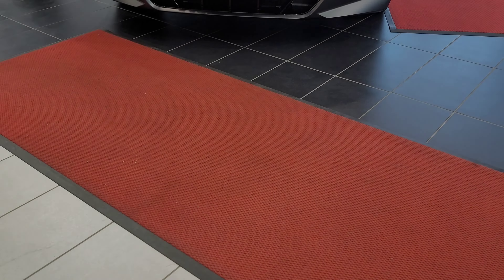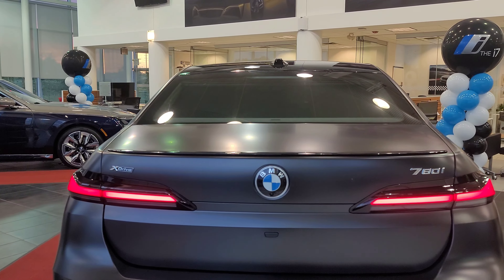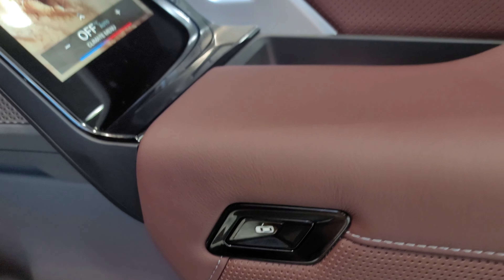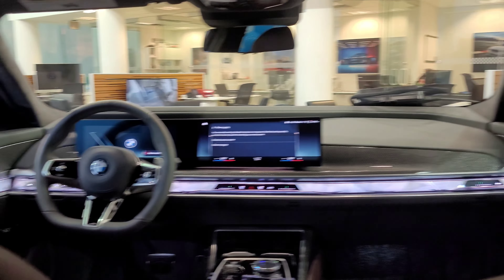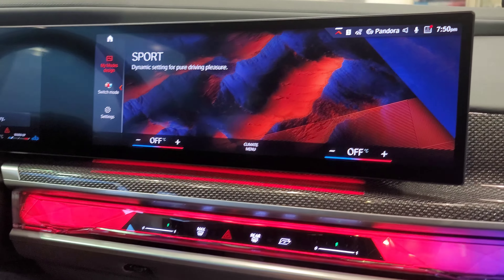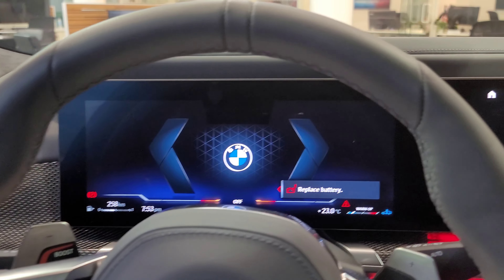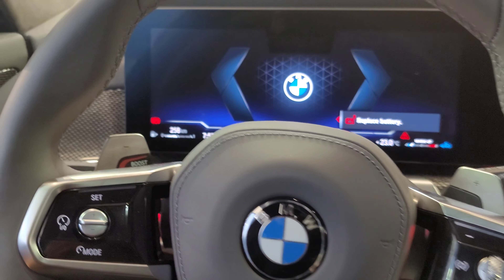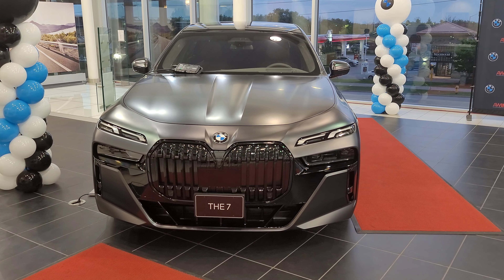BMW Luxury Recharged - 2023 BMW 760i xDrive Sedan Frozen Deep Grey Metallic Amarone Merino Leather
Welcome the all new 7th generation 7 series!  The 2023 BMW 760i xDrive Sedan G70 body in Frozen Deep Grey Metallic on Amarone Merino Leather!  This bossman car features the M Sport Shadowline Package which gives us 21" 909M Aero Wheels in Black Burnished, Black M Sport Brakes, M rear spoiler and Black Exterior Contents!  If you see this approaching you it will grab your attention in every way and you'll still hear the nice sound of the new 6S8 4.4L V8 TwinPower Turbo with 536 hp and 553 lb-ft!  Which one do you like better?  i7 or 760i?

2023 BMW 760i xDrive Sedan - $147,000 CAD
Premium Package - $6,000 CAD
Rear Comfort Package - $4,700 CAD
Rear Entertainment Package - $4,900 CAD
M Sport Shadowline Package - $2,900 CAD
Advanced Driver Assistance Package - $2,000 CAD
BMW Individual Interior with Exclusive Contents - $6,900 CAD
Active Comfort Drive with Road Preview - $4,000 CAD
Automatic Doors, Front & Rear - $2,000 CAD
Frozen Deep Grey Metallic - $4,900 CAD
Amarone Merino Leather w/ Exclusive Contents - $0
M Carbon Trim w/ Silver Thread & Piano Black - $0